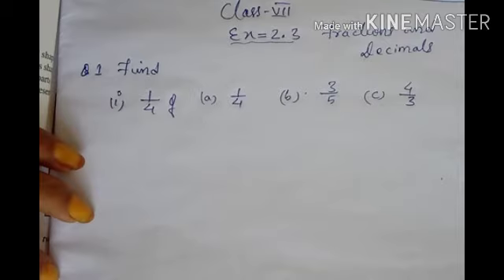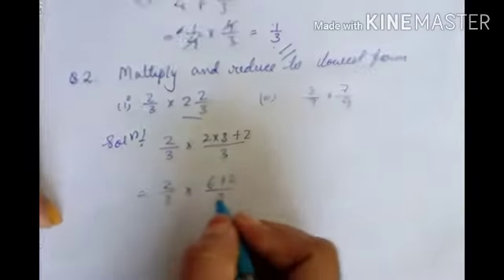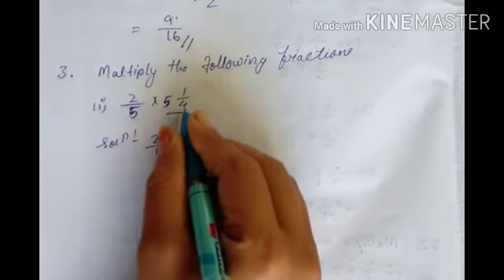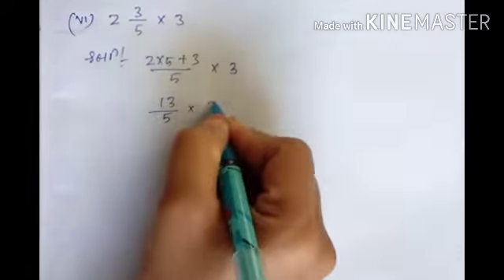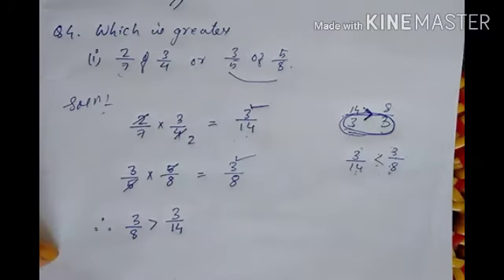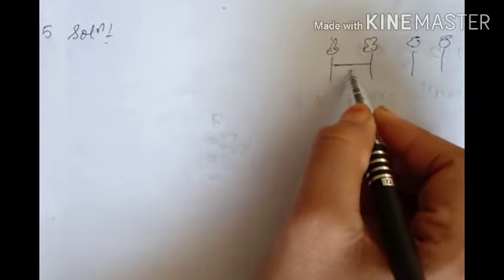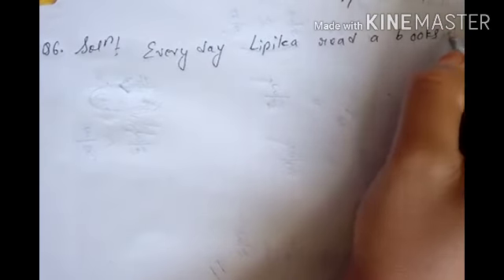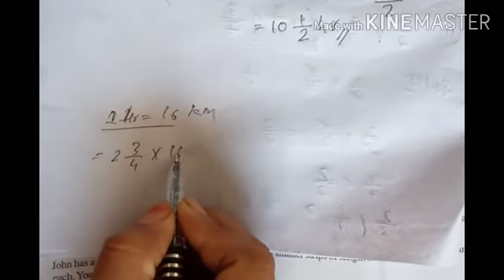Class-Vll mathematics Ch-2 Fraction and Decimal Ex- 2.3 solutions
Ncert mathematics Class-Vll full syallbus is available in my channel.